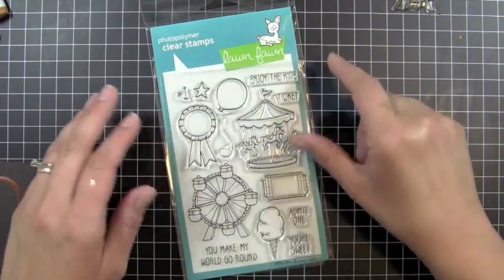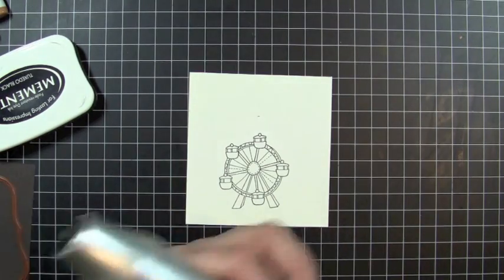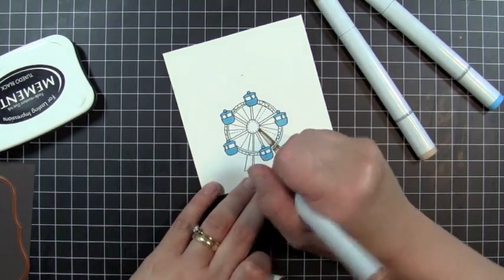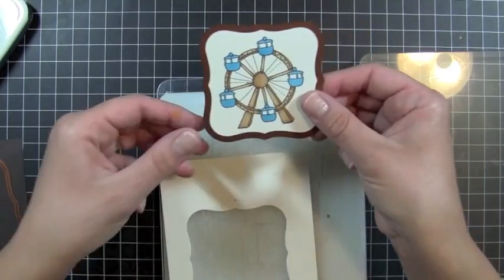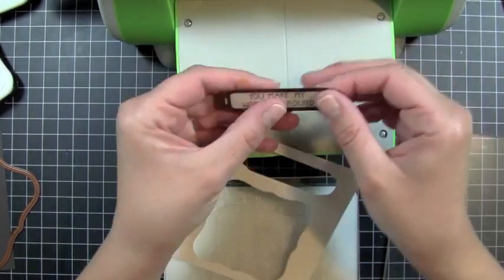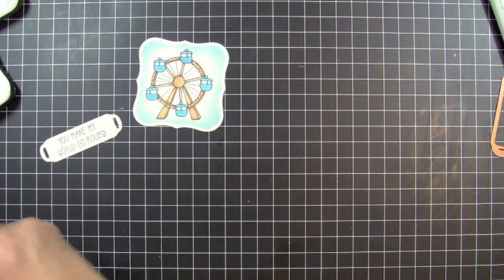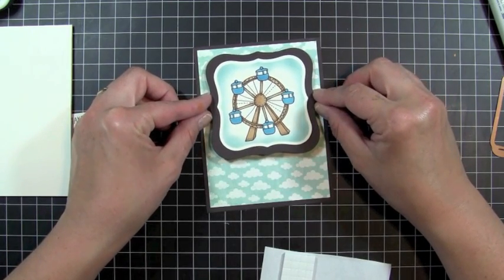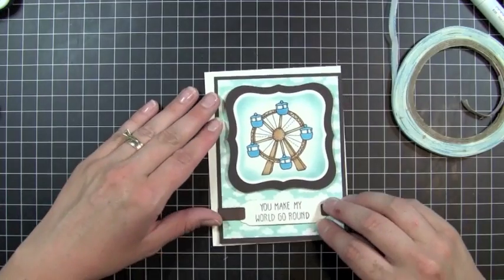Stampin' On Friday #7 You make my world go round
Creating a card from start to finish.